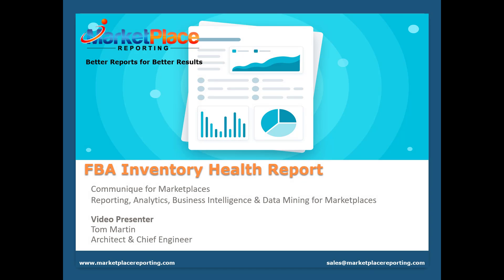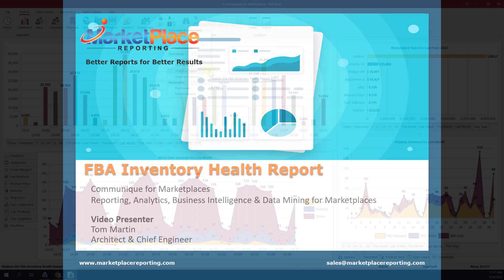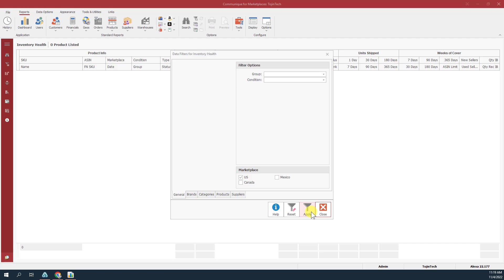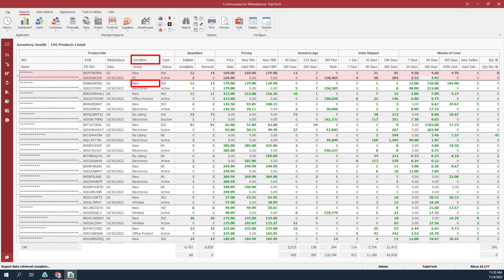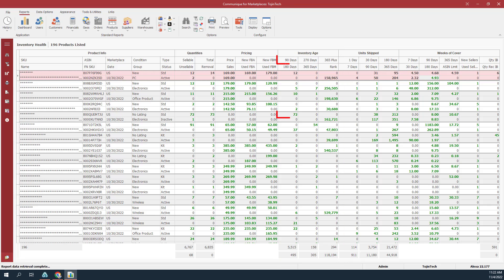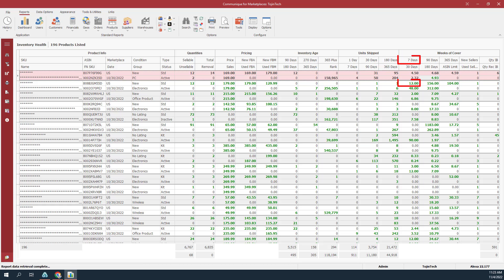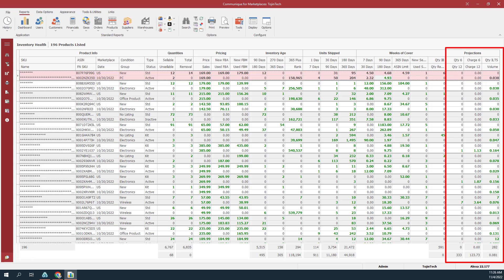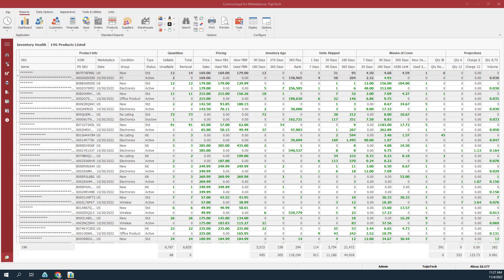FBA Inventory Heatlth Report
The Inventory Health report is an Amazon FBA Business report available for FBA Merchants.  The Inventory Health report provides detailed data about product sales.   The report includes current sellable and unsellable quantities for each product.  The report includes quantities, pricing, inventory age, units shipped, weeks of cover, and projections.  The information found in this report provides you with a clear understanding of your current inventory position at Amazon Fulfillment centers as of the snapshot date.  The Marketplace Reporting implementation of this report has value added features which extends the usefulness of the Inventory Aging report.  Some of the value-added features include: Supplier Info Along with Brands and Categories for greater insight into trends & patterns for Amazon sales and fees.  Reports are crucial for any business, especially yours.  Reports are crucial for any business, especially yours.

Communique for Marketplaces is an enterprise level cloud reporting platform featuring over 220 standard reports designed for eCommerce merchants just like you.  It is remarkably intuitive and easy to use.  In no time you will be executing reports just like a pro.

Contact sales@marketplacereporting for more information how we can help with your business automation and 3rd party integrations.